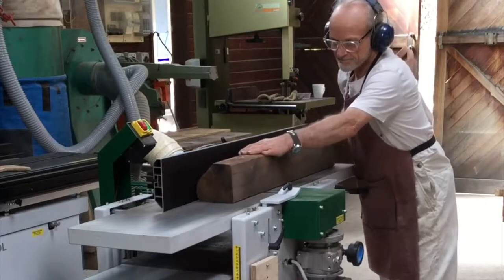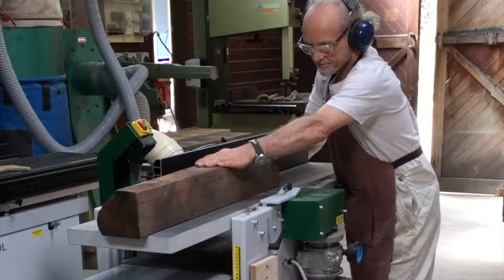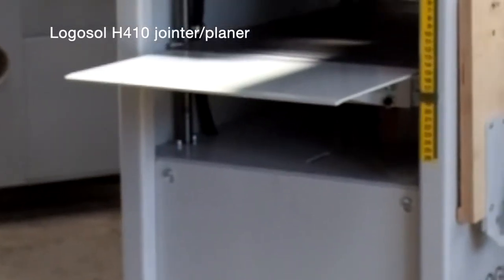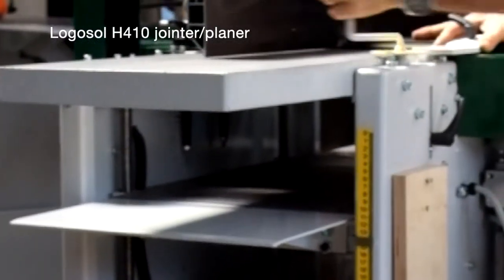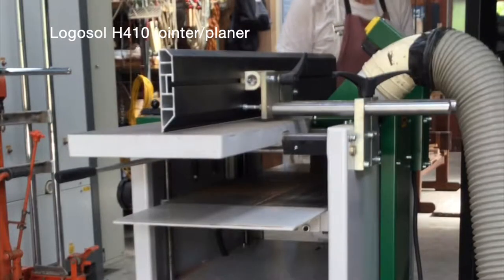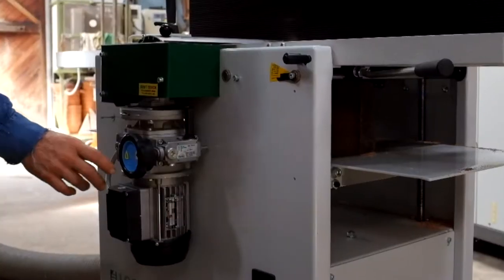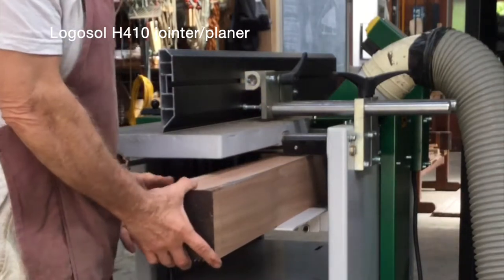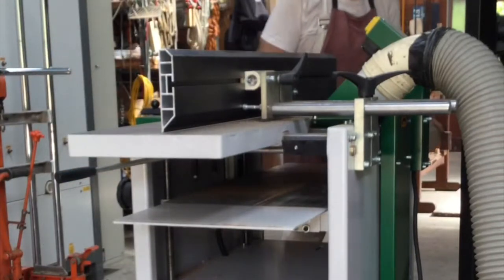Peter Kovacsy Studio | Logosol jointer planer review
Video review by Western Australian artist Peter Kovacsy. Peter describes the unique features of the Swedish made Logosol H410 jointer planer he uses for creative woodworking at his studio in Pemberton.